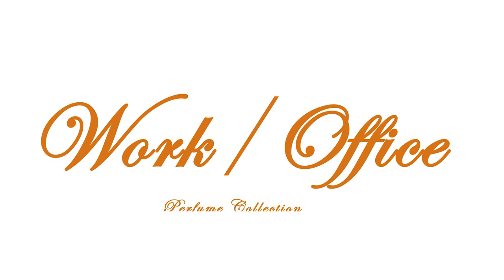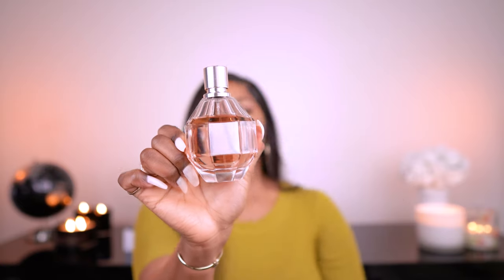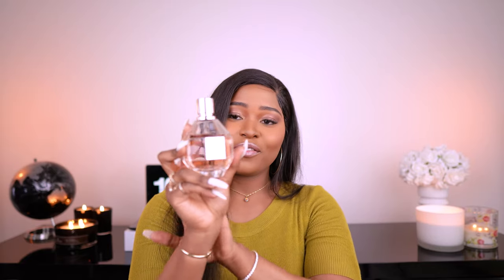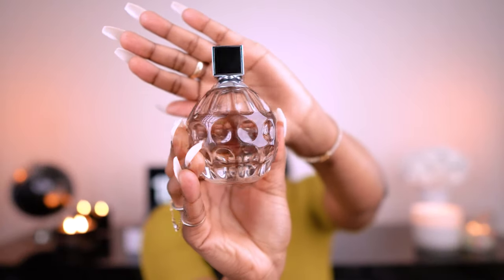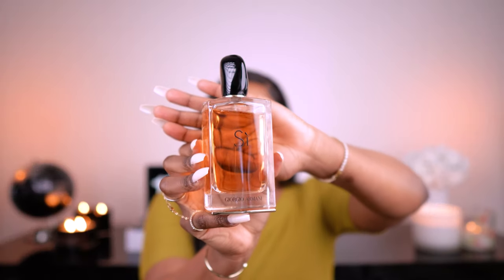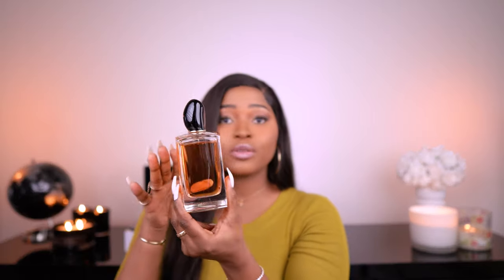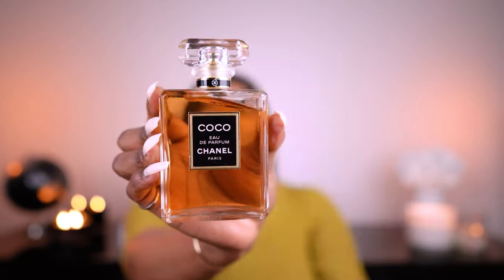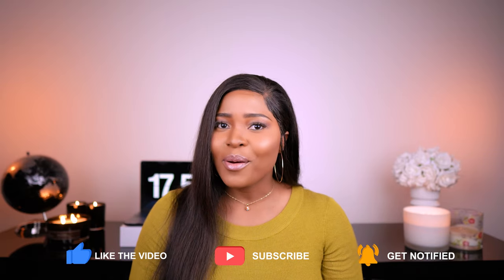BEST WORK SCENTS/PERFUMES FOR WOMEN | Viva Glaze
Lovelies🥰  My Best office/work Perfumes for Women this year ! Work is a part of our day to day lifestyle so having the right fragrances is a given. Who would not like to get compliments at work and smell nice while they get through their job. These are some fragrances that are my go to. Fragrances I recommend for different job scenarios! I hope you enjoy! Fell free to write me a comment of some fragrances you like to wear for work too 😊💕

◦ Decadence
◦ Flower bomb
◦ Jimmy Choo
◦ Alien by Mugler
◦ Midnight Rose
◦ Si by Giorgio Armani
◦ Fresh by Moschino
◦ CoCo Chanel
◦ Chanel Madamoiselle (Intense)